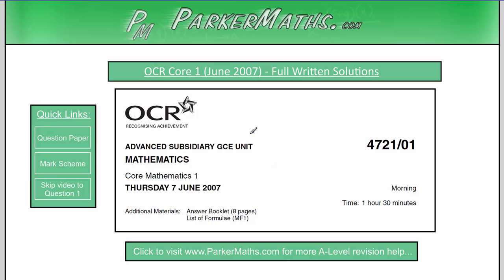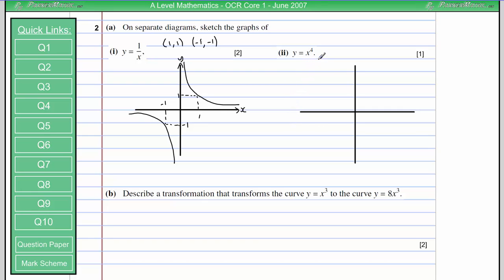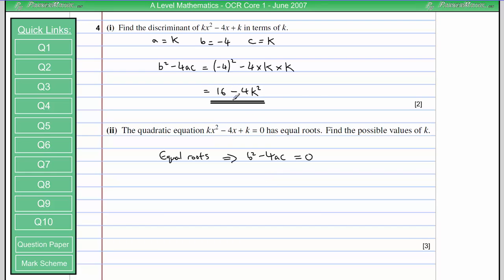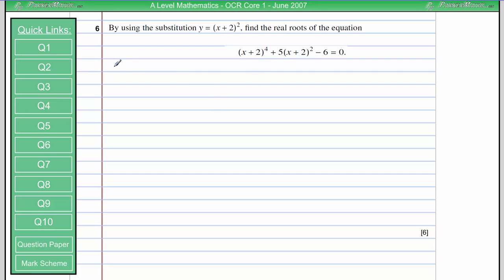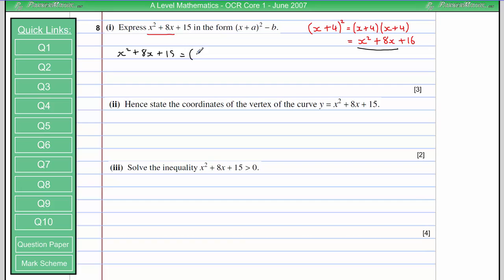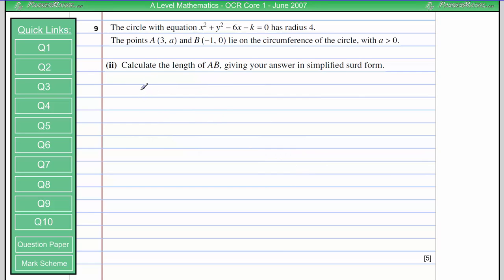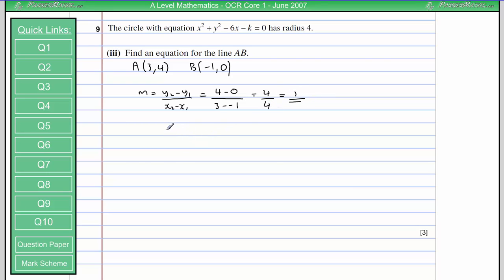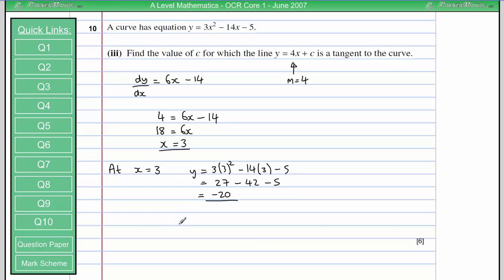A Level Mathematics - OCR Core 1 - June 2007 - Video Solutions